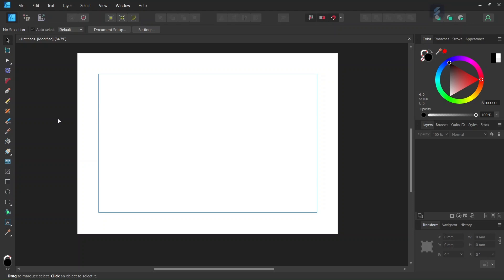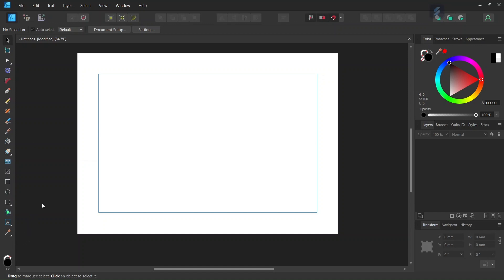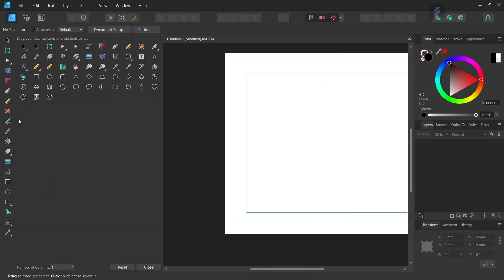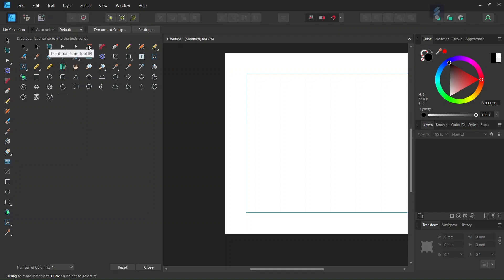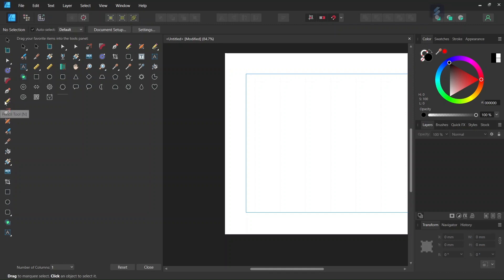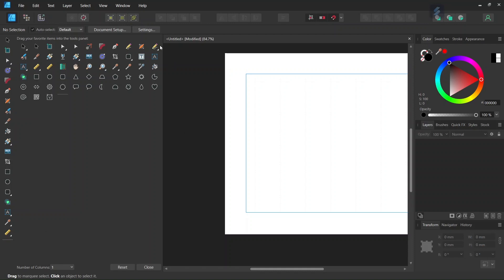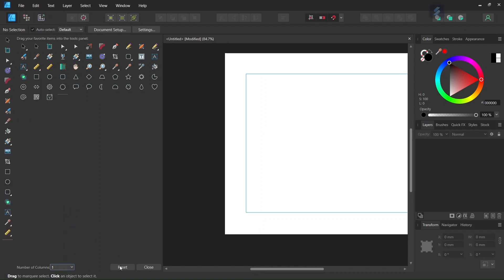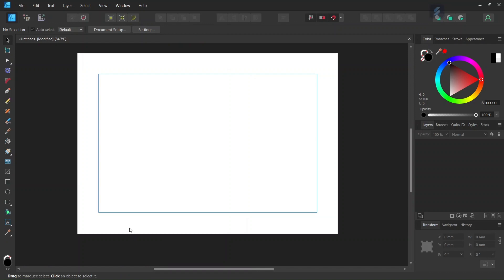How to Restore a Missing Tool in Affinity Designer – How to Customize the Toolbar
In this tutorial, I teach you how to restore missing tools in Affinity Designer. I also show you how to remove tools that you don’t need, and to customize the toolbar in general.

TIMESTAMPS:
0:00 Intro
0:13 How to Restore a Missing Tool
0:34 How to Remove a Tool
0:45 How to Customize the Toolbar
1:06 Outro